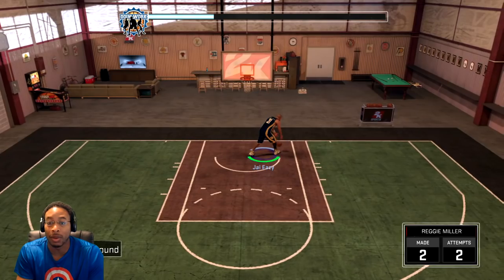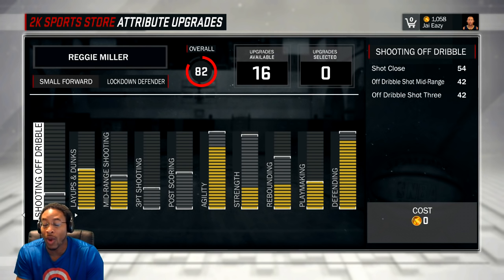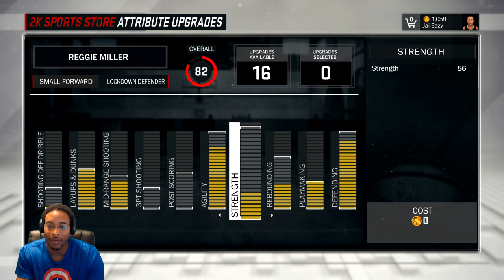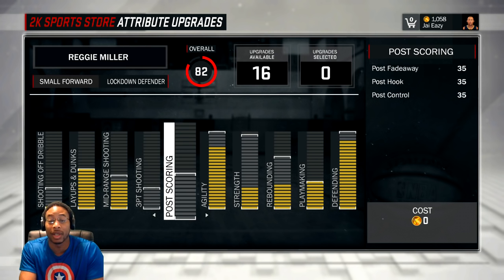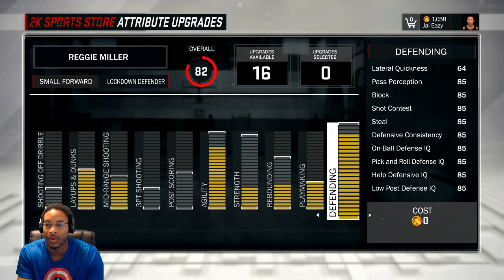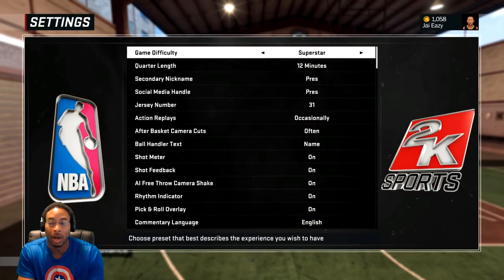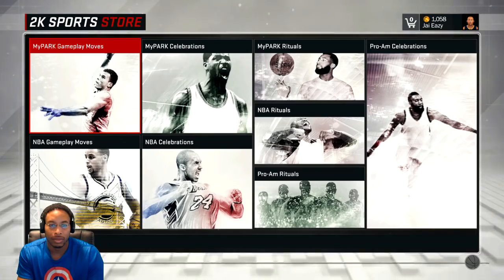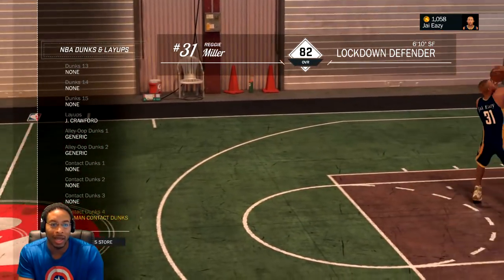BEST LOCKDOWN DEFENDER BUILD FOR INITIALLY SPENDING VC - NBA 2K17 MY PARK PRO-AM